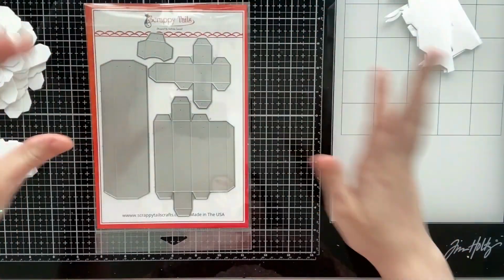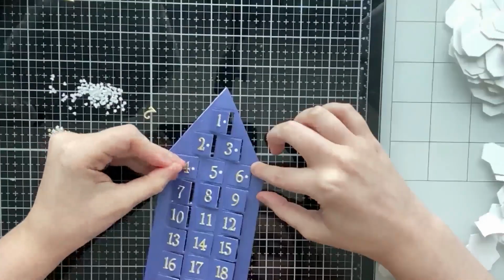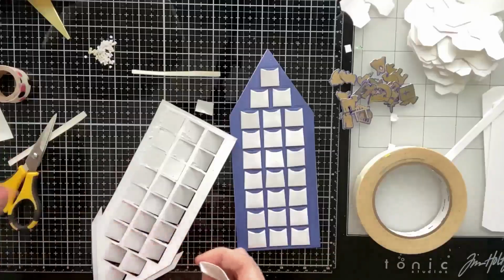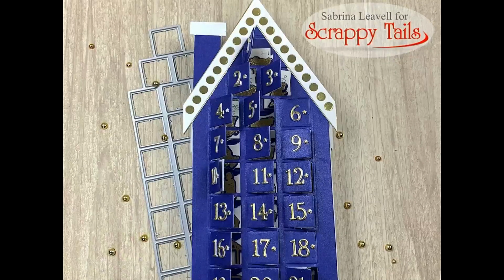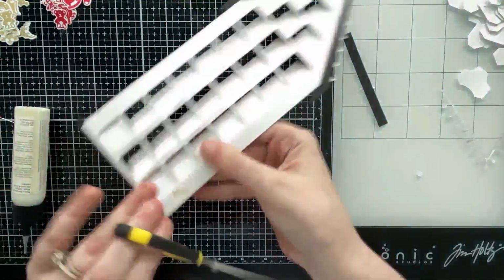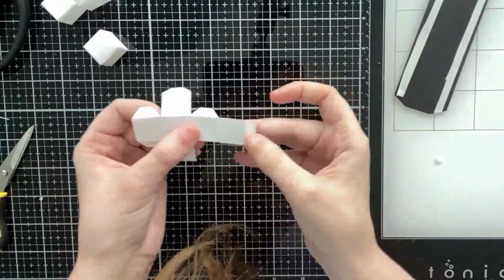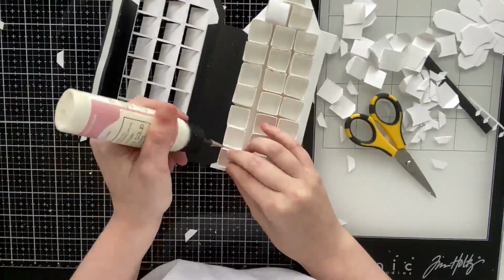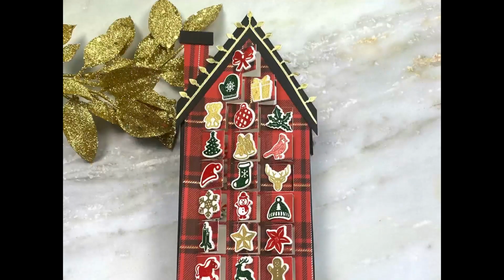Interactive Advent Calendar Slimline Cards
We are kicking off our Countdown to Christmas Inspiration with two interactive slimline advent calendars! Both cards pop up and can be displayed as a home decor piece. Your recipients are sure to display these beautiful masterpieces all season long!

My first advent has a nativity theme that features message holders behind each door of the calendar, perfect to add a personal message everyday leading up to Christmas Eve.

My second calendar steps it up, and behind each door, is a box to hold small candies, chocolates, sequins, whatever you want! I love that this version is a true physical advent calendar that someone can open to reveal a hidden surprise each day.

Supplies

NOTE: Everything listed below are links to purchase stamps and dies that I have designed and manufactured in the USA. Know that when you purchase something, you are supporting my small business! This is no added cost to you as the consumer, it’s just a fun way to support our crafty friends!